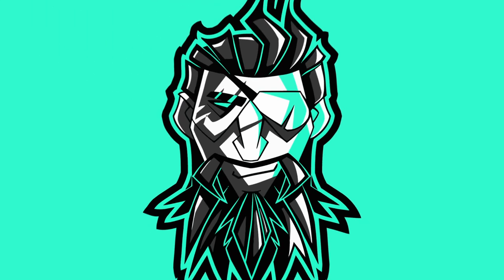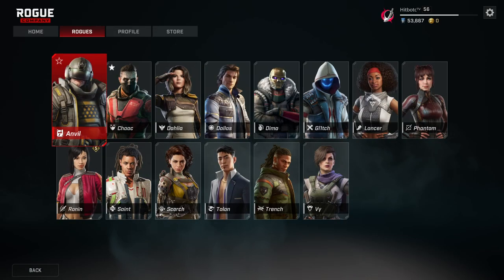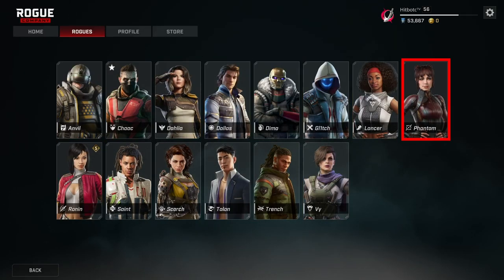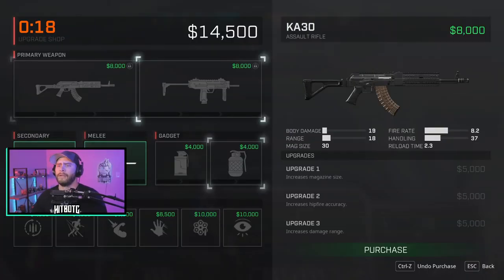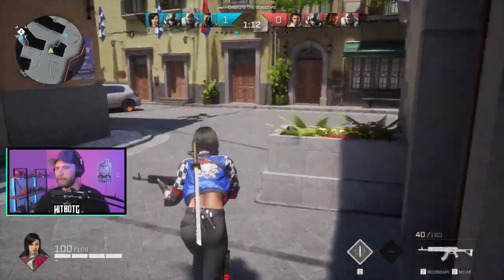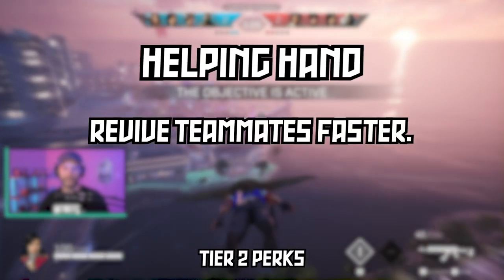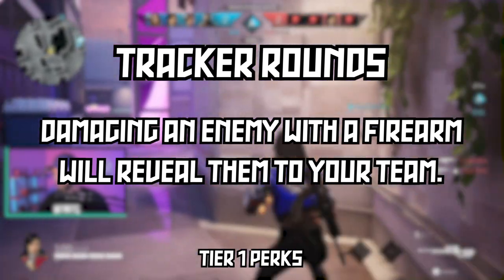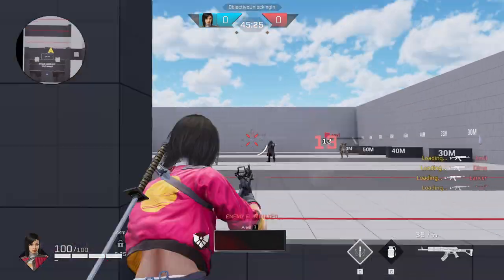Beginner's Guide to Rogue Company [FULL GUIDE]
This guide covers everything you need to know as a beginner for Rogue Company!